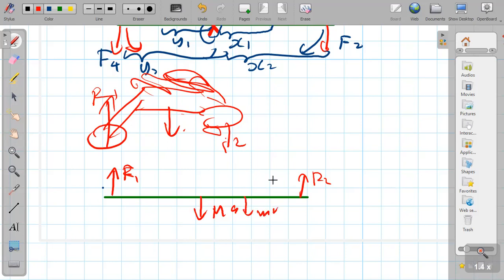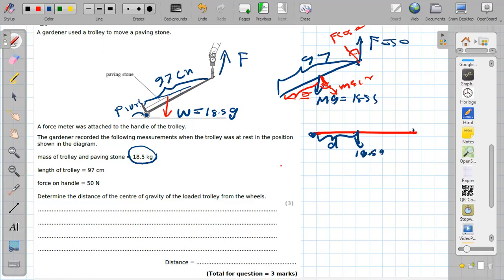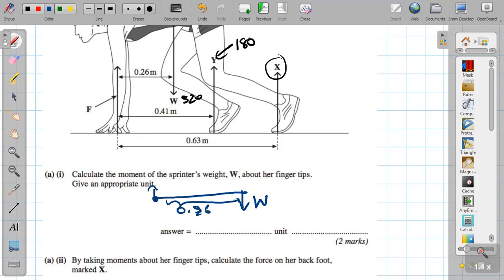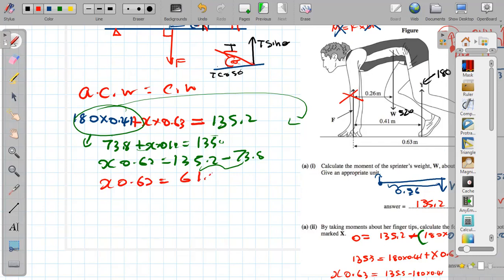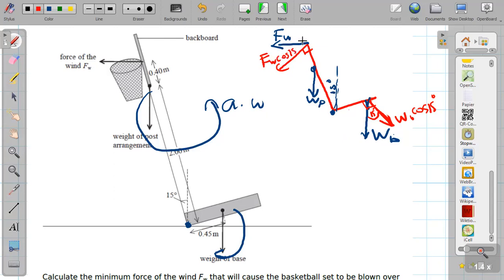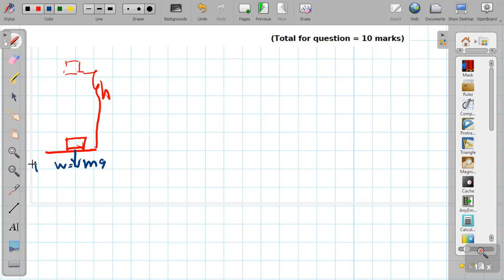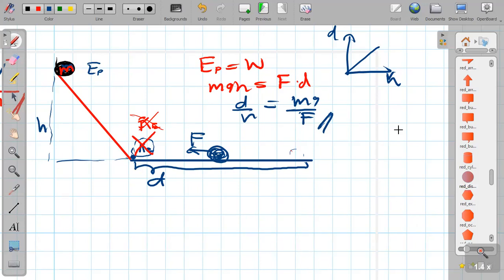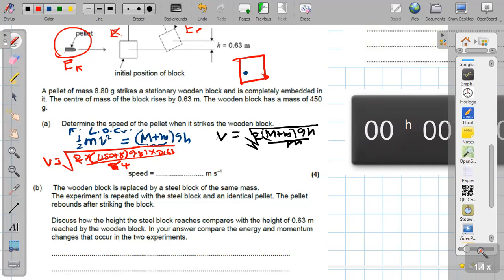Edecxel IAL unit 1 Moment and energy Last minute tips before exam class recording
this entire class recording is based on momentum and enerhy conservation , anybody can learn special tips to deal with moment and energy